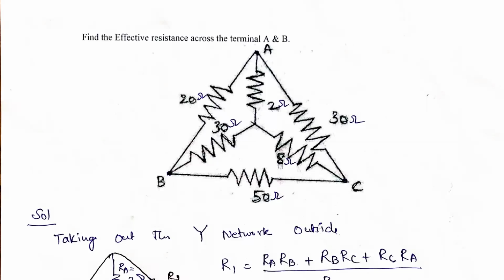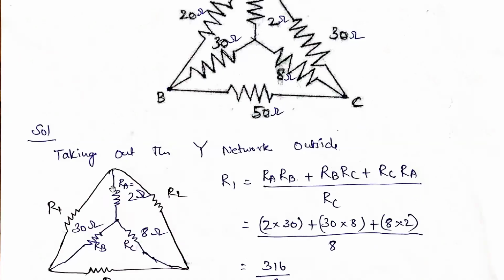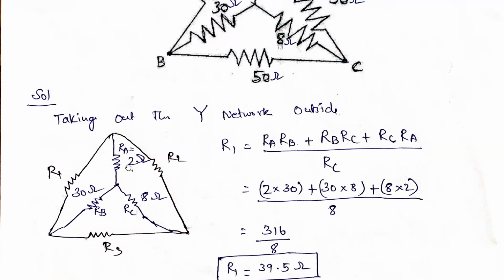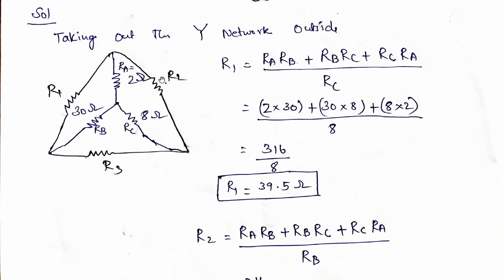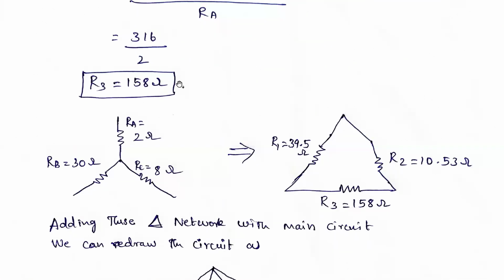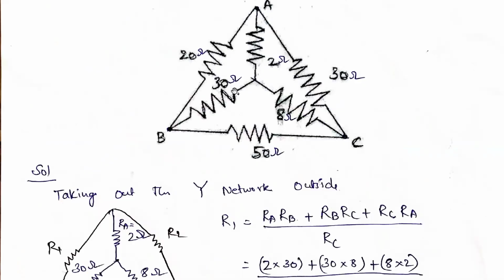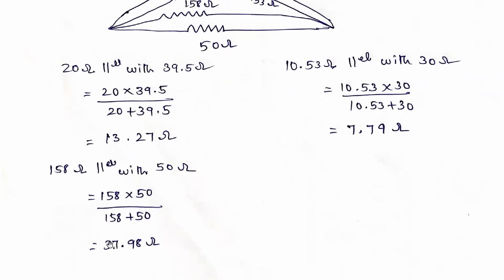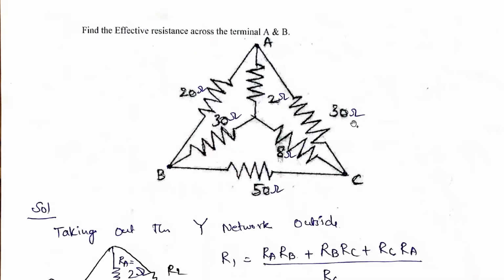Solved Example Problem 4 - Resistance Circuit Reduction with star-to-delta transformation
Find the Effective resistance across the terminal A & B.